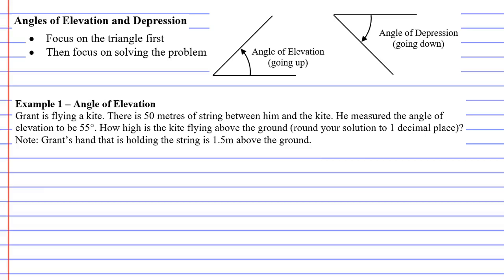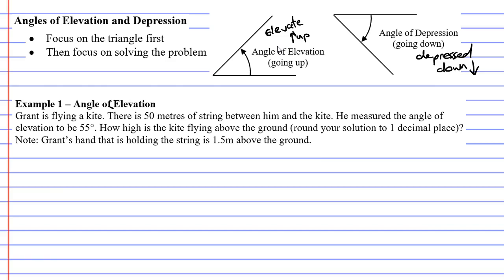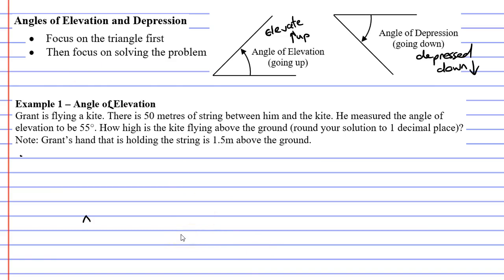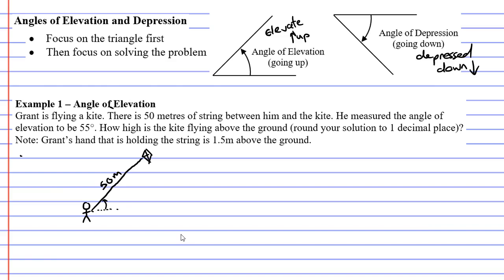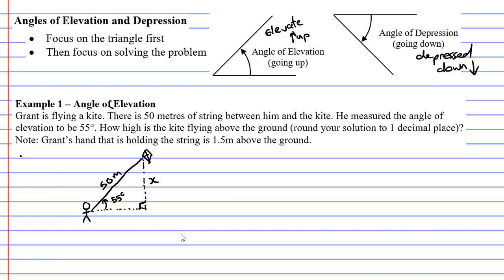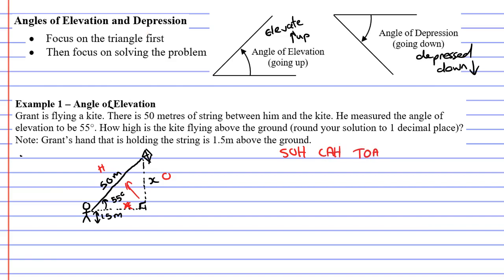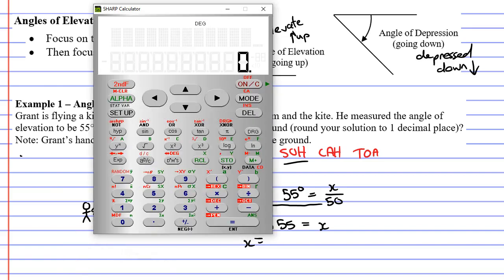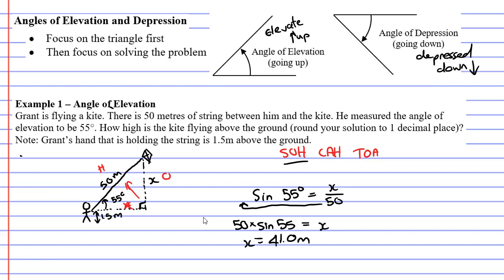7C Angles of Elevation and Depression Part 1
Explains what angles of elevation and depression are and completes an example on an angle of elevation.